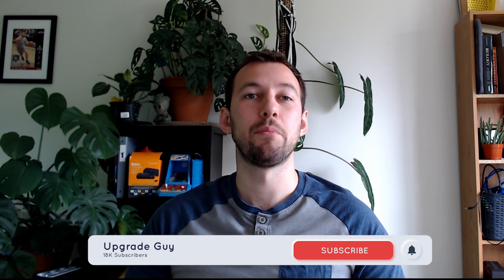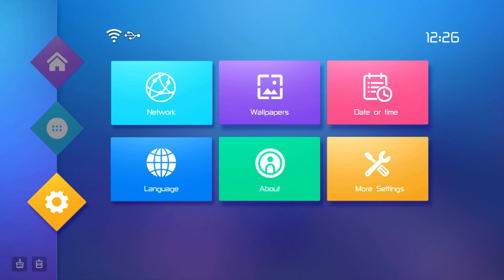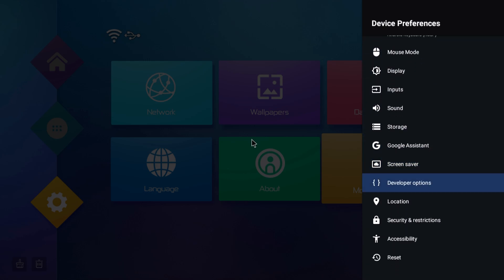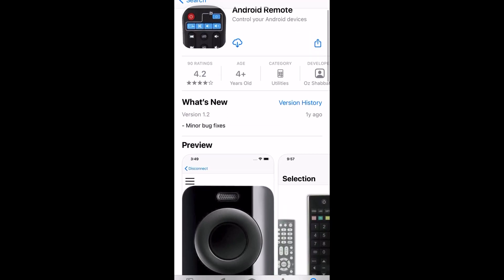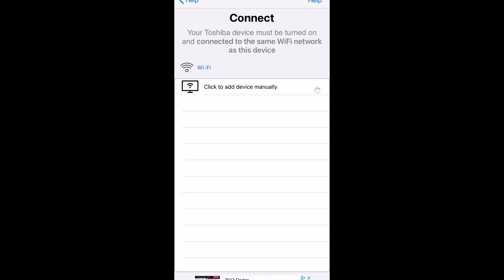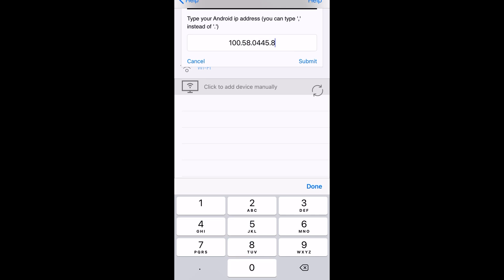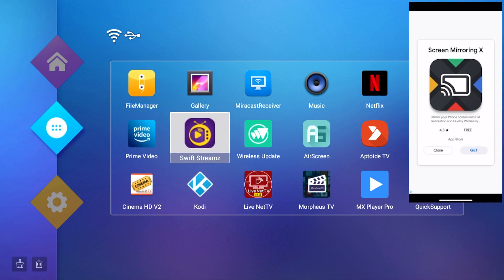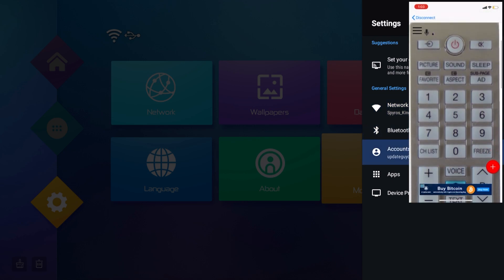Phone as a remote for Android TV Box [EASY] - How to use any cellphone as a Remote 2021📺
In this video we will be going over how to turn your phone, no matter if it is an iPhone, Samsung or Android and use it as a remote for your Android tv box. It can often be frustrating how bad the stock remotes are for Android box, they break and easily get lost. That is no longer an issue, I will teach you how to easily turn your phone into a keyboard remote for your Android tv box. This is a simple and quick process that even lets you choose what kind of remote you will turn it into. This phone remote will have essentially the same functions (and more) of your normal remote or keyboard remote.

0:00 Video begins
0:10 Turning your iPhone into a Android tv remote
1:28 Android tv settings change
3:17 Phone app for android TV remote
3:40 Android tv remote app setup
4:44 Finding your IP address
5:34 Testing phone app for Android tv box remote

📺 Additional videos to help you with find the best tech tips for Android tv box remote phone conversion!

Did you know that you can be tracked while streaming? To protect yourself we always suggest using a VPN. If you want to support us and protect yourself consider signing up using the